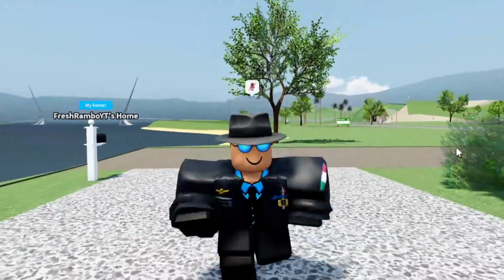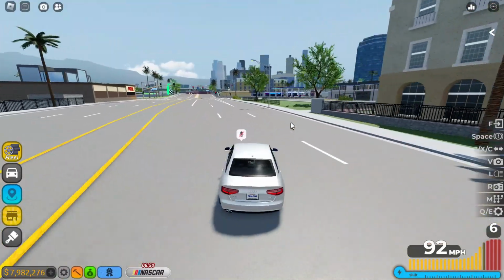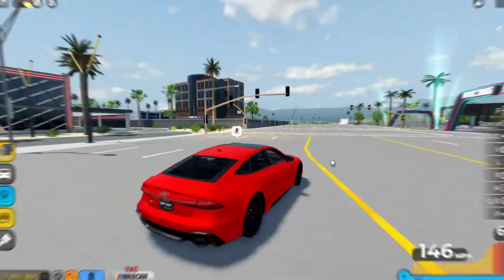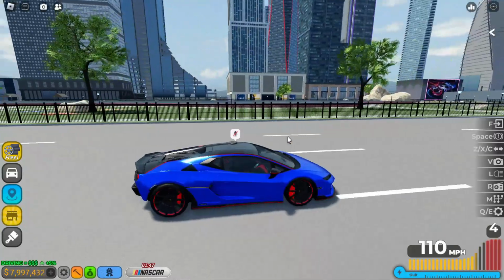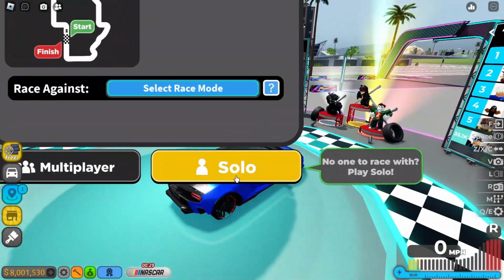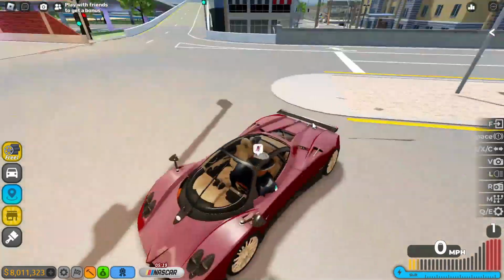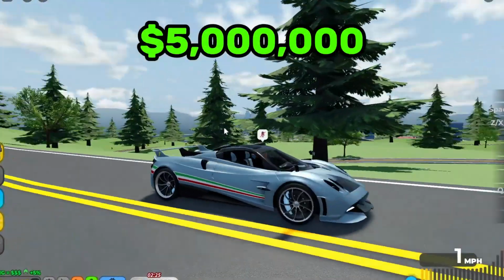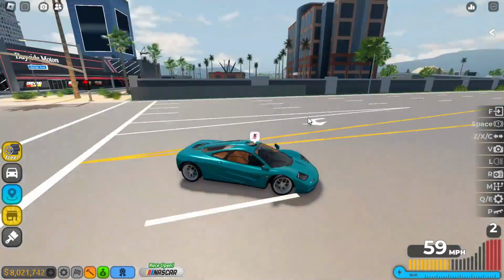Every Time I Crash, My Car Gets More EXPENSIVE In Driving Empire!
SOCIALS:
Second channel: @WyaRambo
Vlog Channel: @RamboSucksLowkey